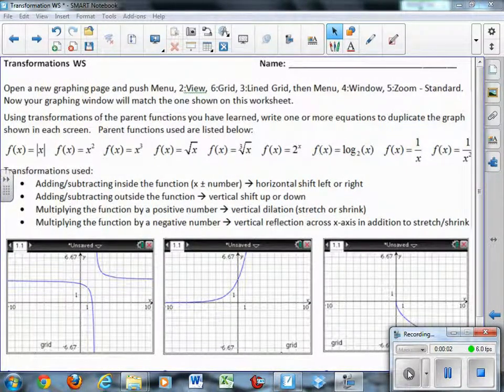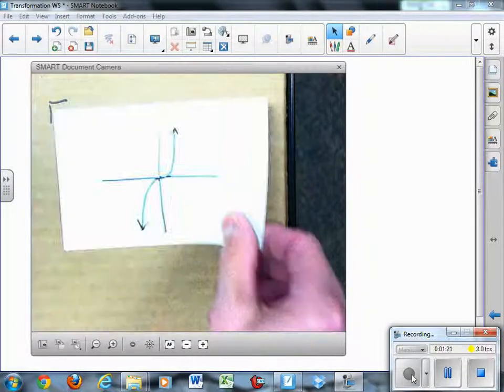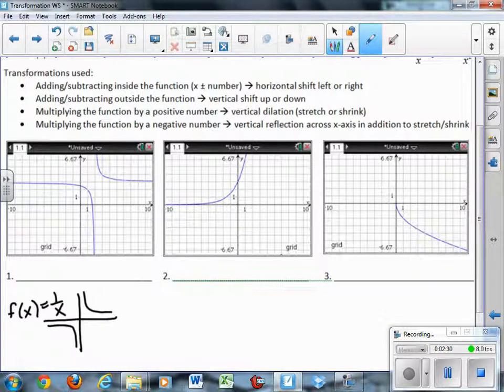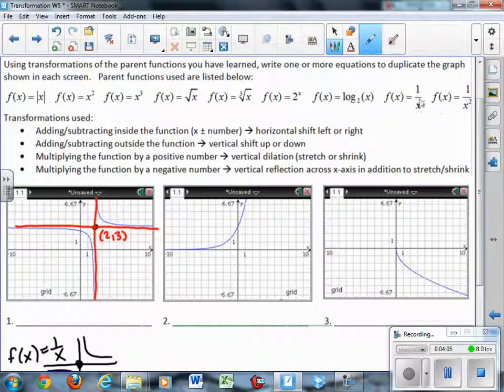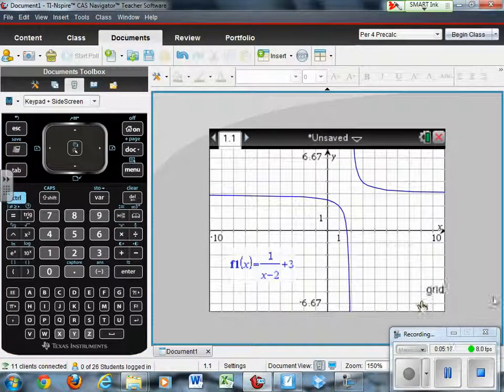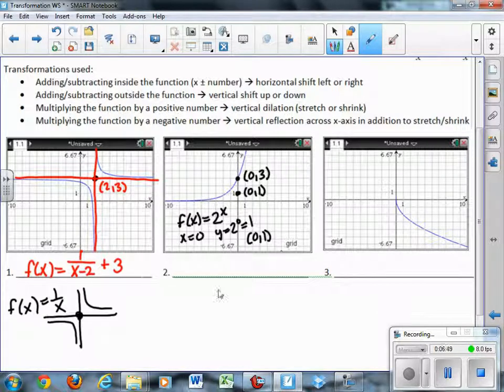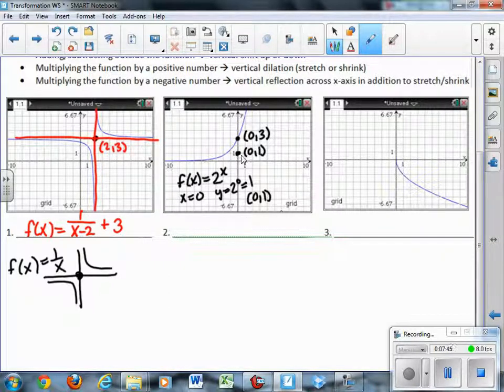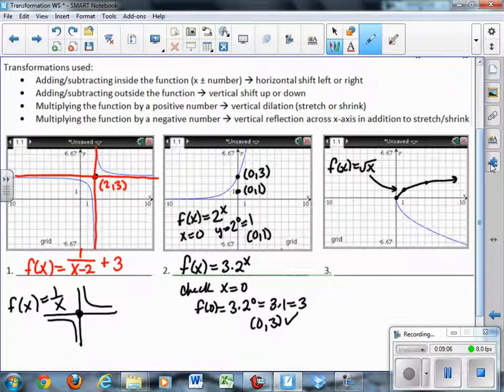Transformation WS Getting Started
The first three problems explained